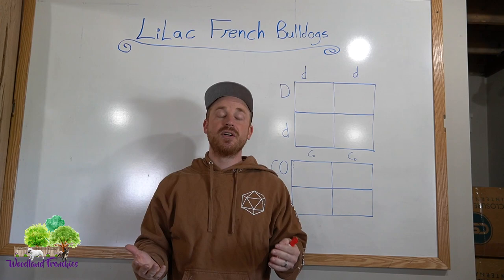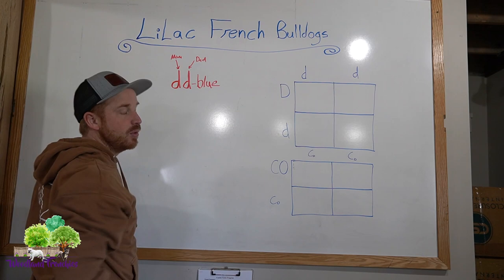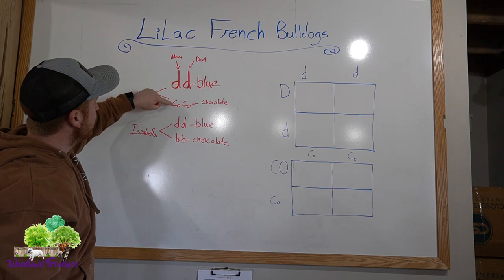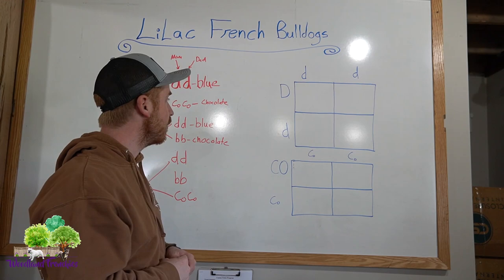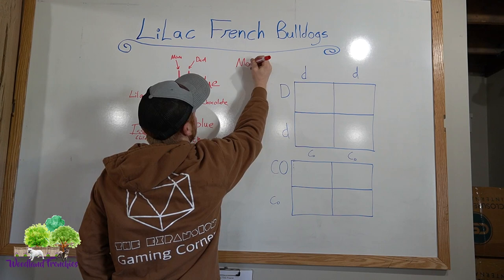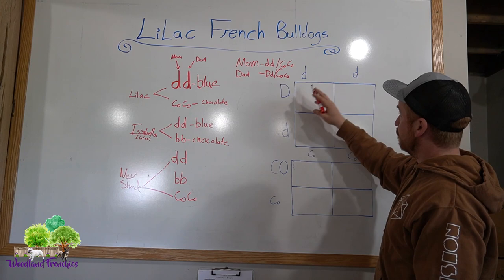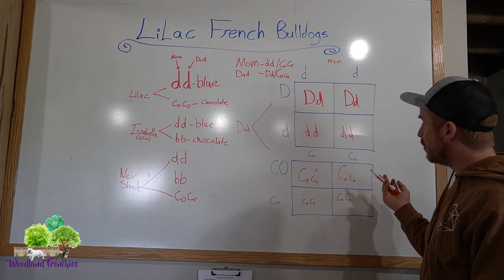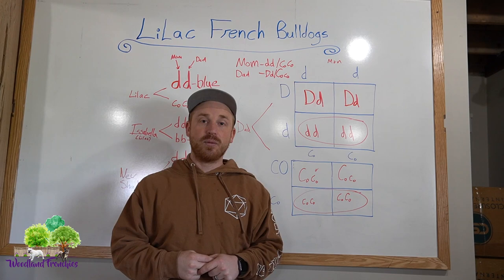The Lilac French Bulldog Coat Color! How do I breed a Lilac French bulldog puppy?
👉 Are you wondering if your french bulldog is actually lilac? Here is how you get the lilac coat color. 😁